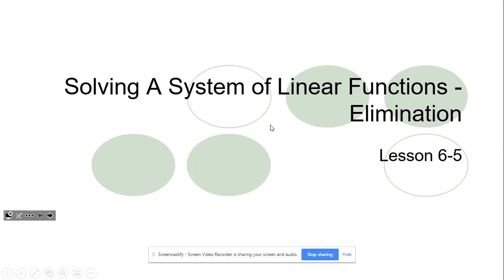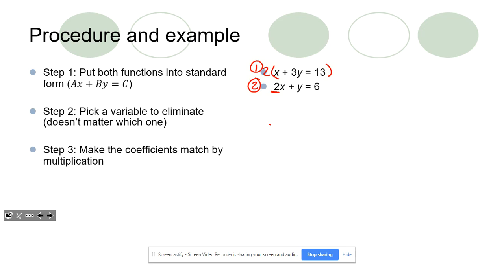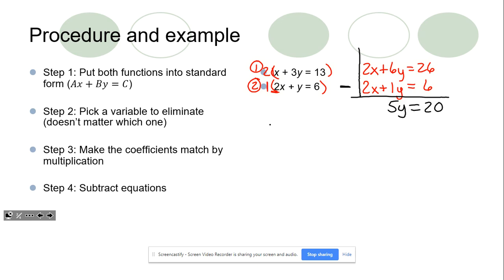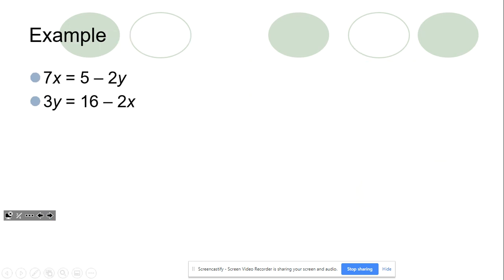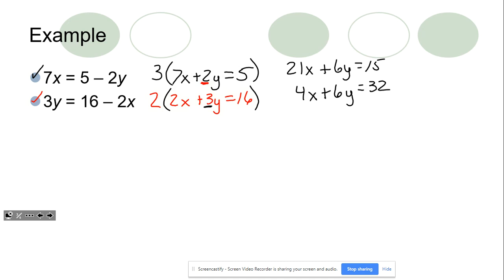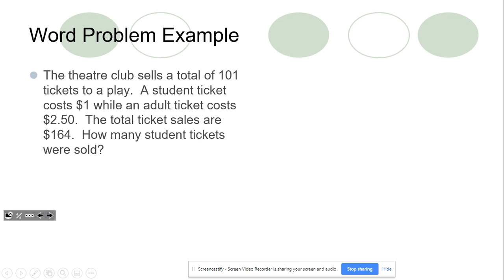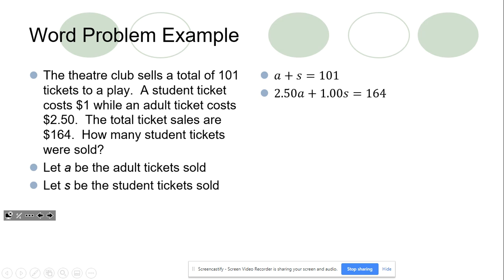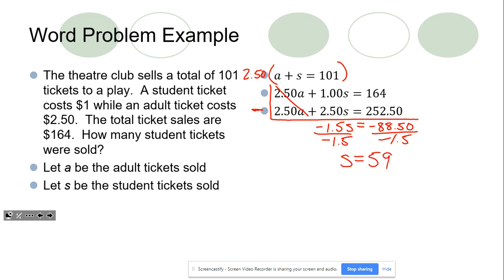Lesson 6-5 - Solving a System of Linear Functions - Elimination